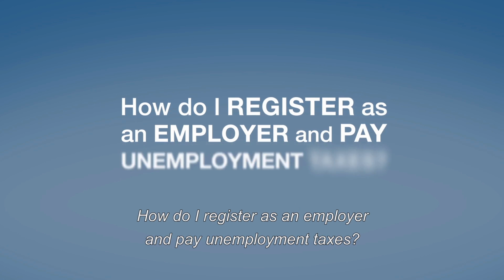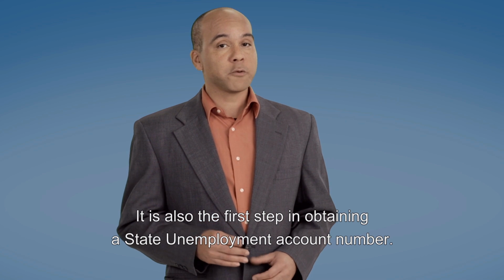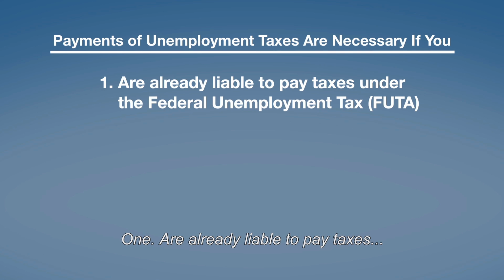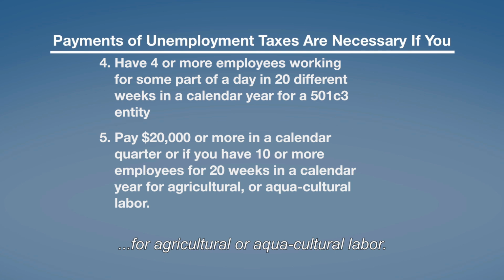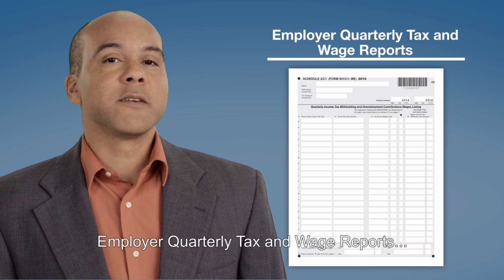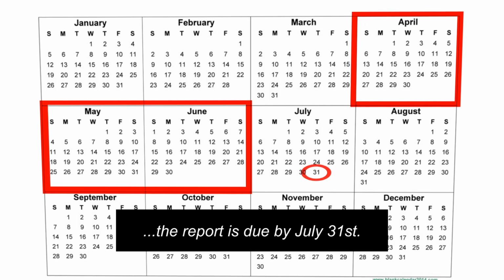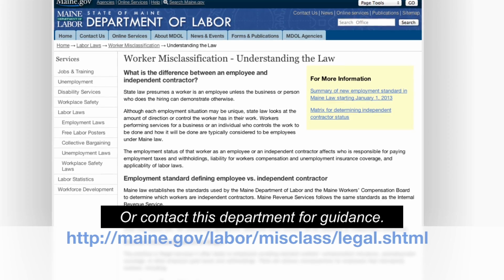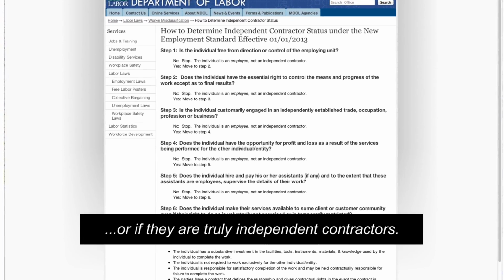How do I Register as an Employer and Pay Unemployment Taxes?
A guide for employers on registering as an employer with the Maine Department of Labor.